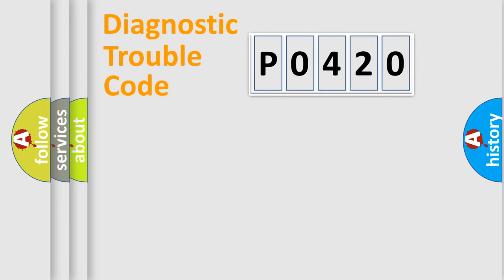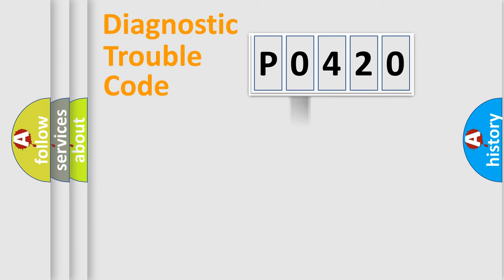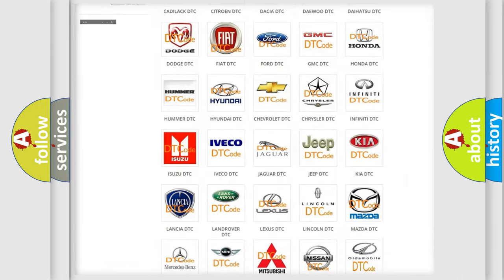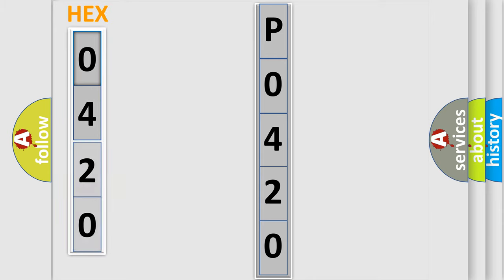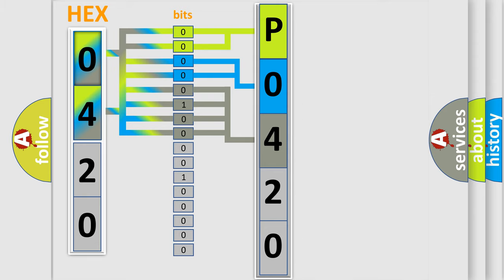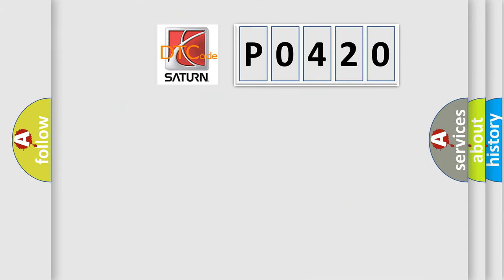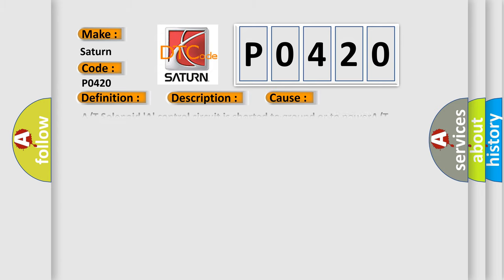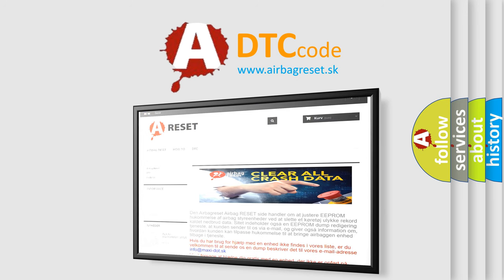DTC Saturn P0420 Short Explanation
Contents:
0:21 Basic DTC analysis according to OBD2 protocol standard.
1:48 Insight into programming
2:58 A diagnostically understandable description of the Diagnostic Trouble Code
3:05 Basic error definition

Make:
Saturn
Code:
P0420
Definition:
A or T Lockup Solenoid A Circuit Malfunction
Description:
Engine started,engine running at cruise speed with VSS inputs,and the PCM detected an unexpected voltage condition on the Solenoid Valve A circuit during the CCM test.
Cause:
A or T Solenoid A control circuit is shorted to ground or to powerA or T Solenoid A connector is disconnected or damagedA or T Solenoid A is damaged or has failedTCM or PCM has failed